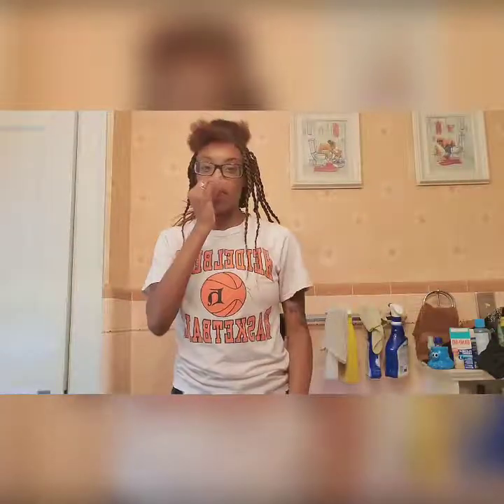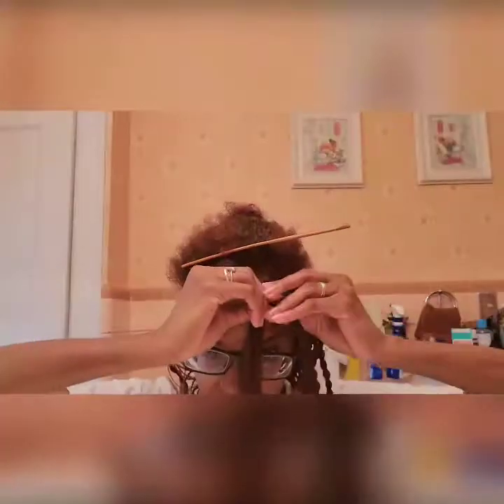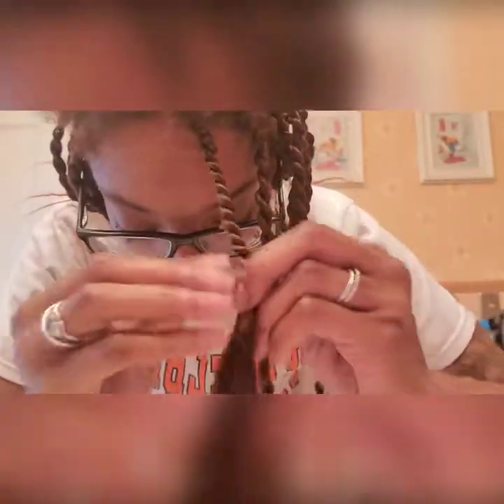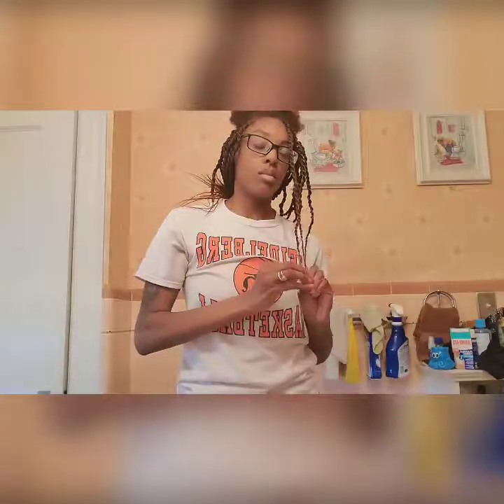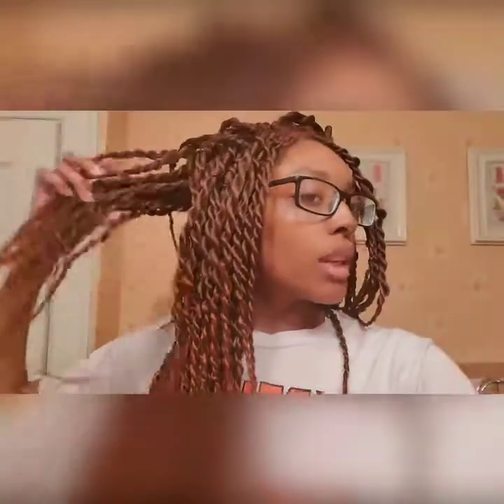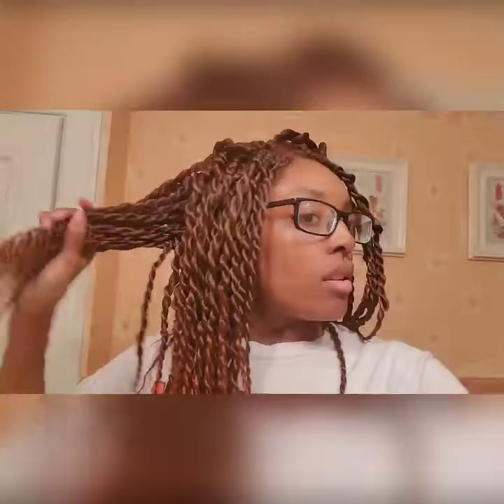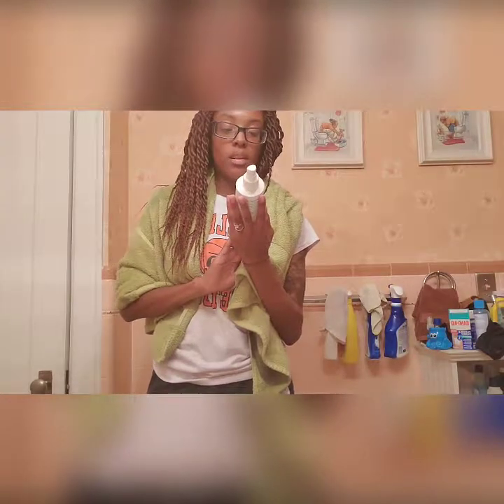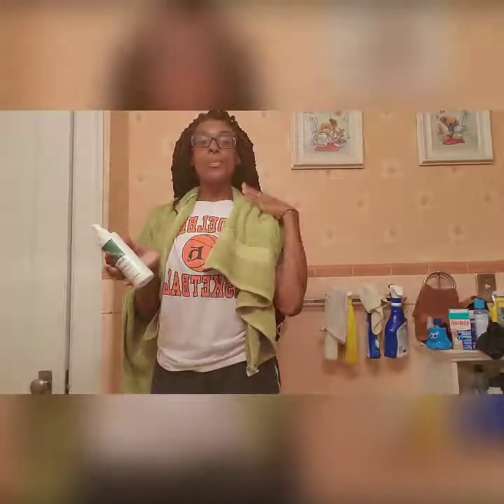BEGINNERS TUTORIAL | HOW TO SENEGALESE TWIST (BRAIDING METHOD)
Short Tutorial and demo on how to Senegalese twist hair

I DID NOT BLOW DRY MY HAIR BEFOREHAND . All I did was wash, detangle, braid in sections and go from there .

☆ Pink Edge Booster

☆ Baby Don't Be Bald Leave In Spray

☆ Boiling Hot Water

☆ Time and Patience